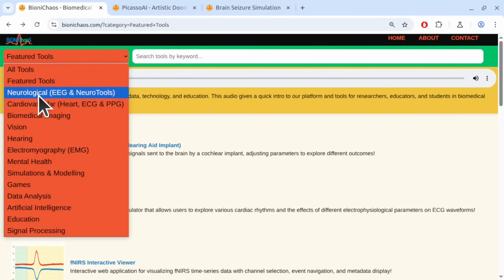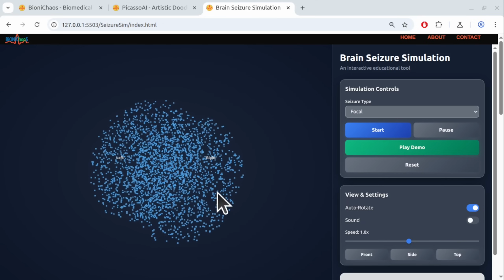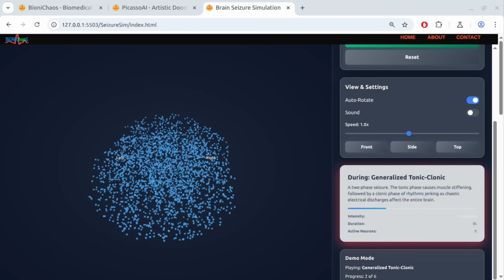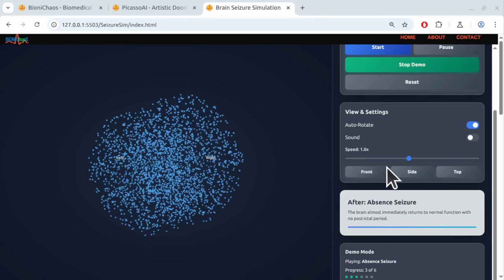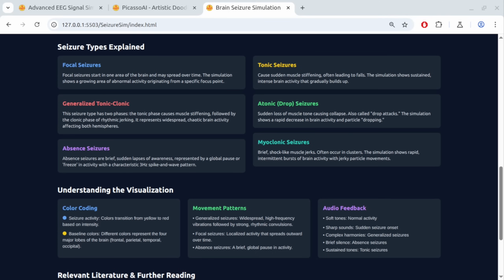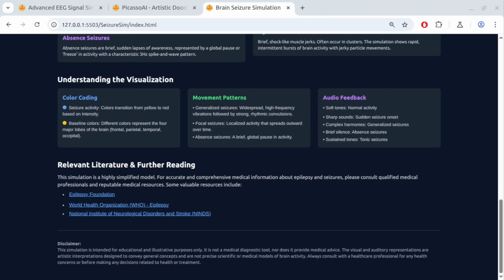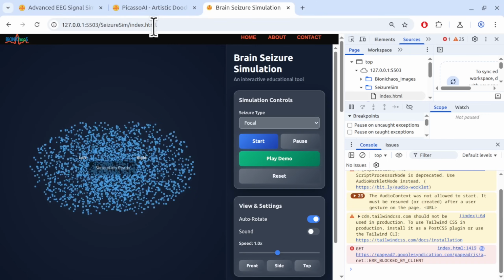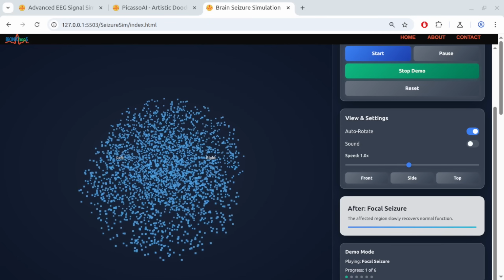The Absurdly Meticulous Design of a Brain Seizure Simulator | A Deep Dive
We're dissecting an interactive Brain Seizure Simulation, a fascinating educational tool from BioniChaos that visualizes complex neurological events. This web application attempts to make the unseeable seeable, translating the chaotic electrical storms of seizures into an understandable visual and auditory experience.

But this isn't just a surface-level review. With exclusive access to the developer notes, we uncover the surprisingly meticulous—and sometimes darkly ironic—design choices behind simplifying one of medicine's most complex phenomena. From debates over "left vs. right" labels on a 3D rotating model to crafting "complex harmonies" to represent a generalized seizure, we explore the tightrope walk between educational clarity and scientific accuracy.

Join us as we explore:
🧠 The paradox of creating perfect UI clarity for an inherently chaotic subject.
🎨 How different seizure types (Focal, Tonic-Clonic, Absence) are artistically represented.
🔬 The critical role of disclaimers and the ethical line between education and oversimplification.
💻 How our analysis leads to real code updates using AI development tools.

Is this the right way to teach complex medical topics? Watch now for our full breakdown and discover the fascinating intersection of web development, neuroscience, and design philosophy!

00:00 - The Paradox of the Brain
00:26 - First Look: Brain Seizure Simulation
00:41 - Behind the Scenes: Developer Notes & Design Debates
01:26 - The Surprisingly Complex "Left vs. Right" Label Problem
02:21 - The Irony of Control: Designing for Chaos
03:25 - An "Interactive Educational Tool"
04:05 - The Absurdity of the "Play Demo" Button
05:22 - Visualizing Different Seizure Types
06:35 - Decoding the Legend: Color, Movement & Sound
08:20 - Why The Disclaimers Are So Important
09:20 - The Ethics of Simplification
10:00 - Final Thoughts & The Balance of Accuracy
11:11 - From Critique to Code: Updating the Simulation
11:22 - Exploring More BioniChaos Tools